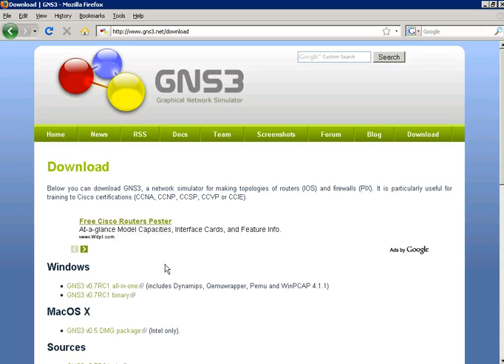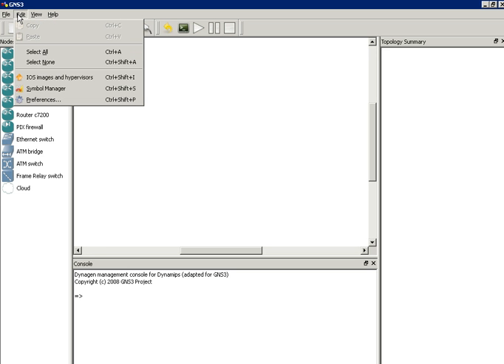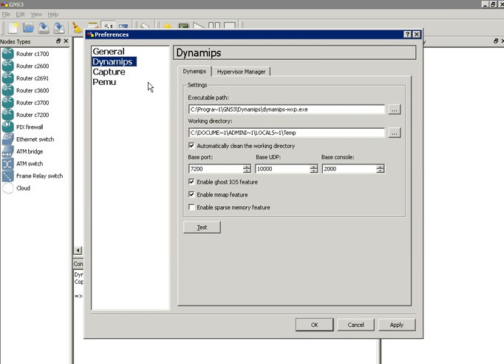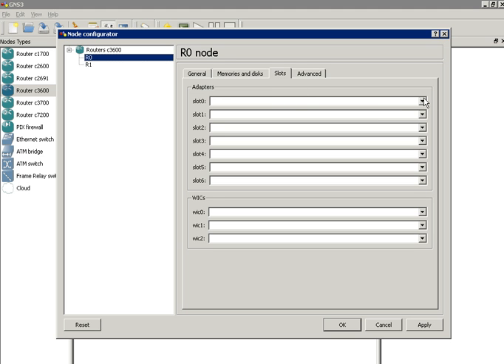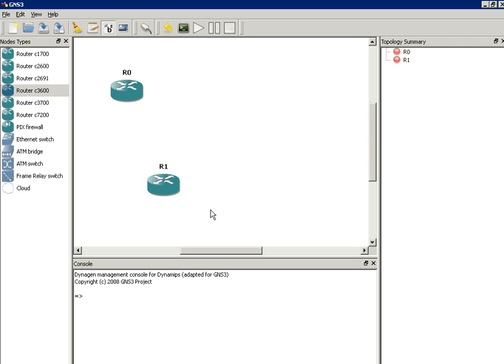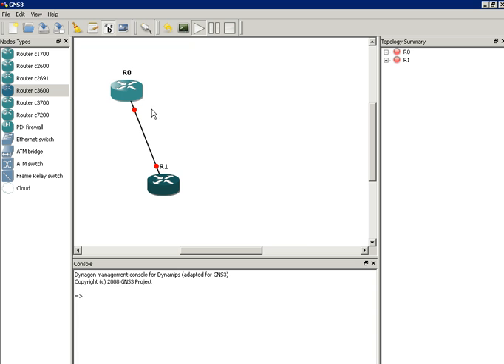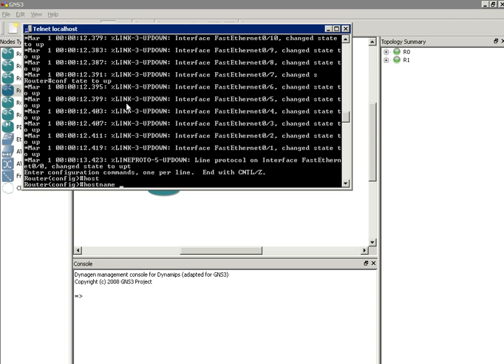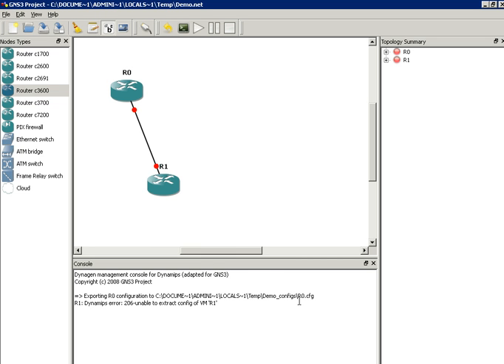Screencast by @veechand from Screenr.com